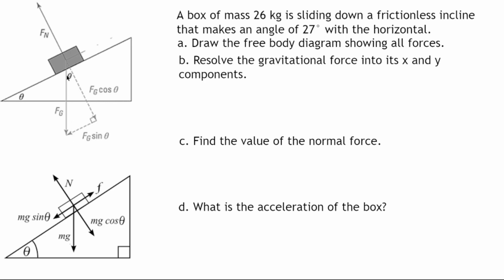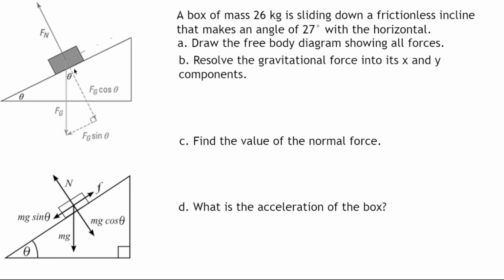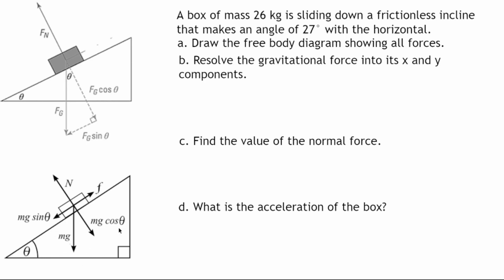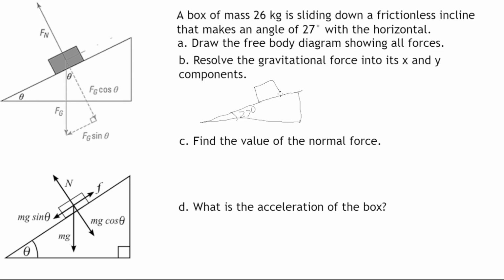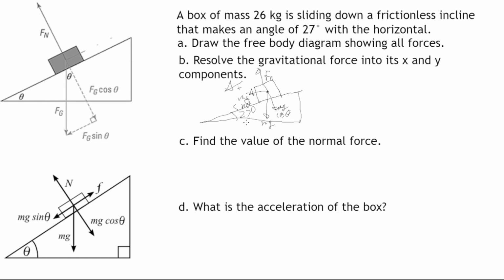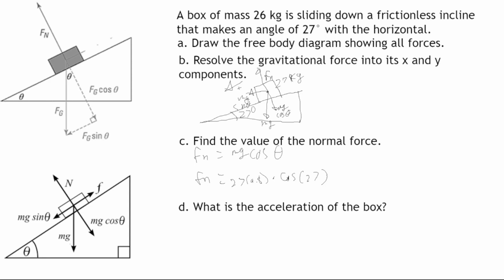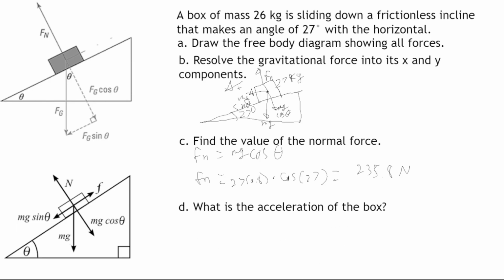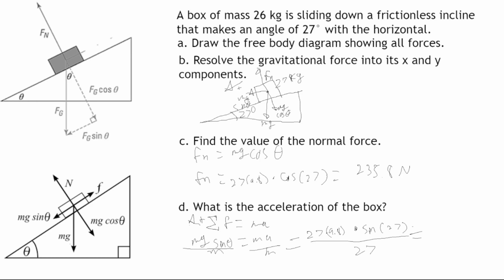Forces | Incline Planes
This is a video to represent a surface at an angle rather than a horizontal surface.